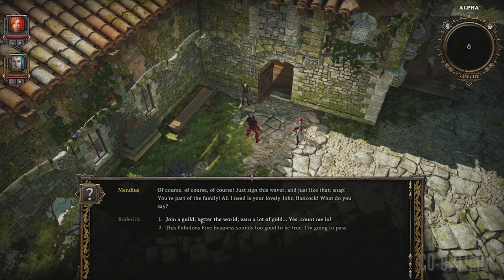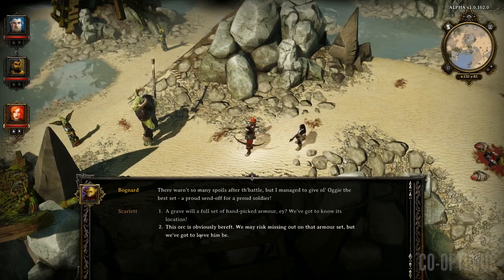Divinity Original Sin Co-Op Preview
We had a chance to try out the alpha build of Divinity Original Sin from Larian Studios.